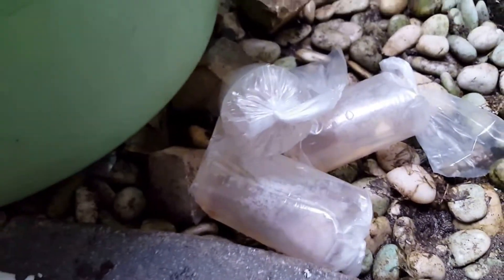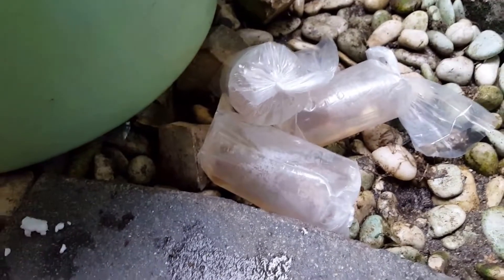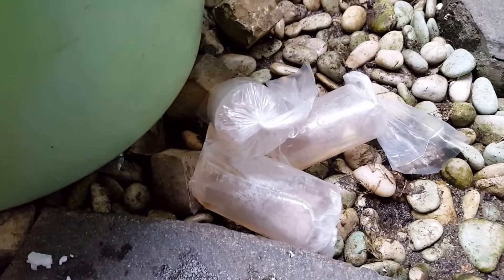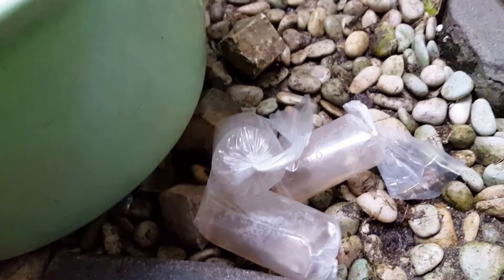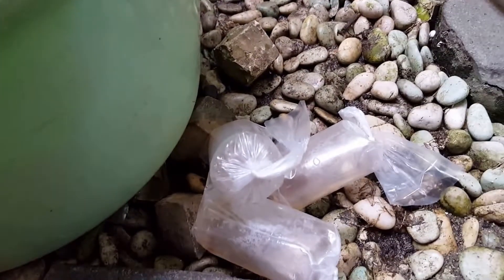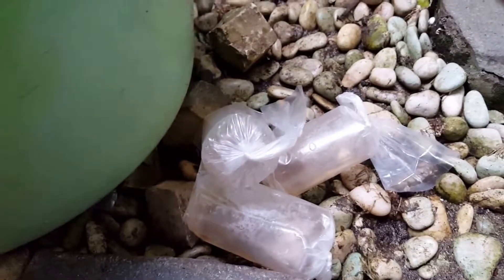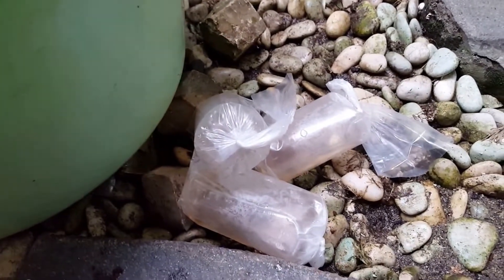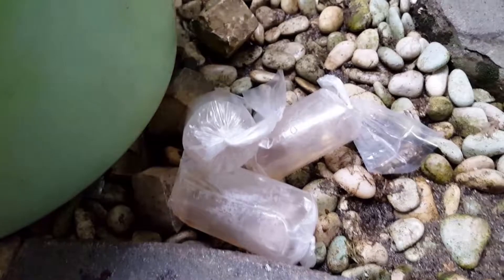My Daphnia Magna Breeding Tank Setup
Just showing my daphnia magna breeding setup. Its supposed to be really easy to breed daphnia magna as a live fish food so hopefully it is. Wish me luck!